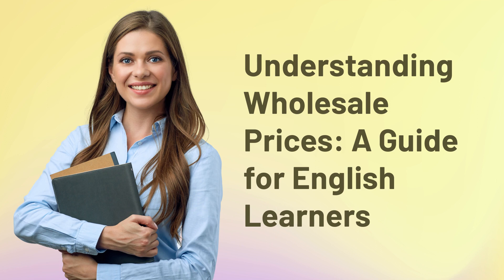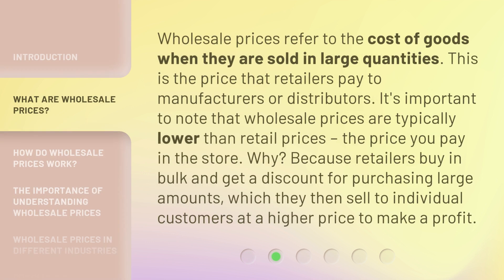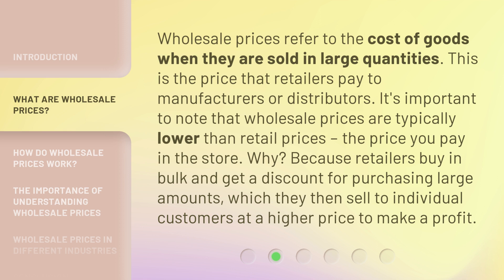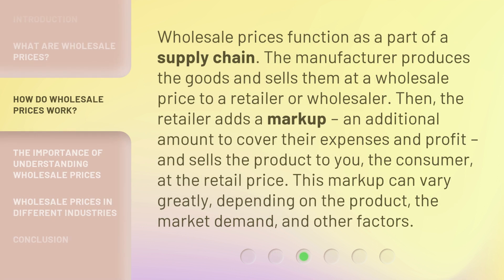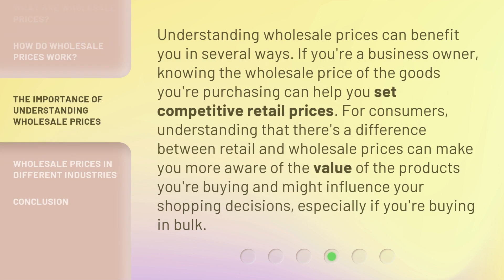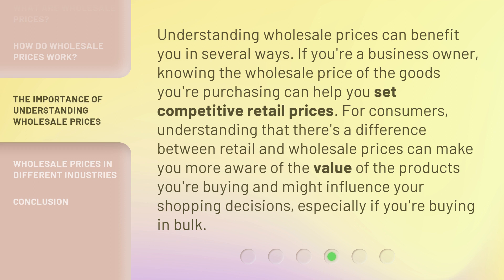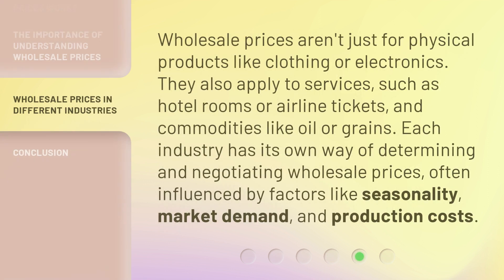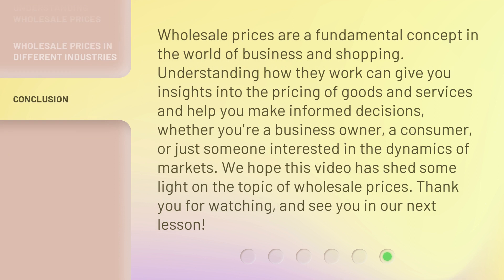Understanding Wholesale Prices: A Guide for English Learners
Cracking the Code: Deciphering Wholesale Prices for English Learners • Unlock the secrets of wholesale prices in this comprehensive guide designed specifically for English learners. Gain a solid understanding of the intricacies and complexities of wholesale pricing, empowering you to make informed decisions in the business world. Join us on this enlightening journey as we demystify the wholesale market and equip you with essential knowledge to succeed.

00:00 • Introduction - Understanding Wholesale Prices: A Guide for English Learners
00:30 • What are Wholesale Prices?
01:01 • How do Wholesale Prices Work?
01:32 • The Importance of Understanding Wholesale Prices
02:00 • Wholesale Prices in Different Industries